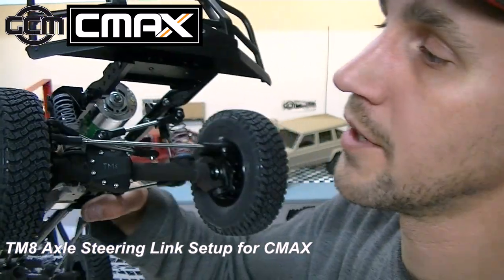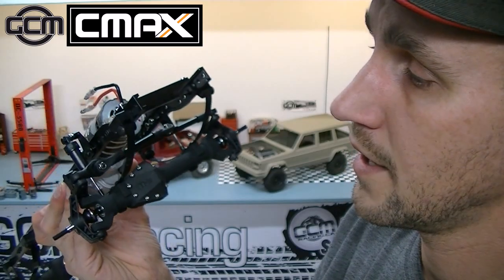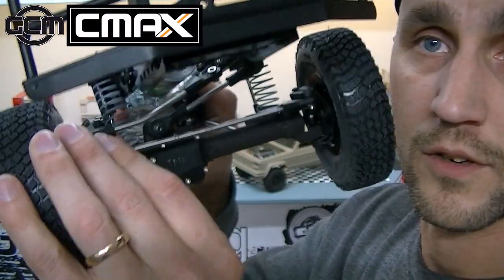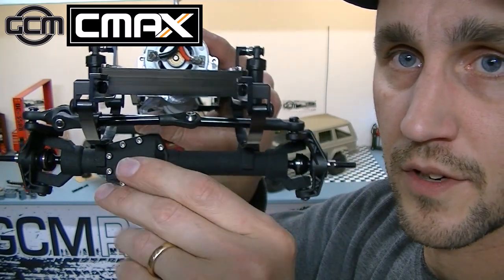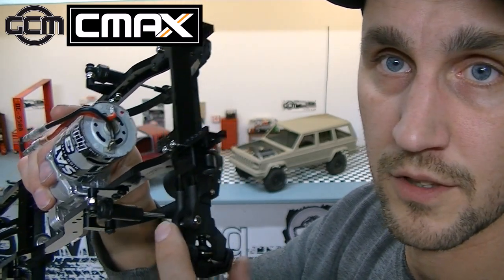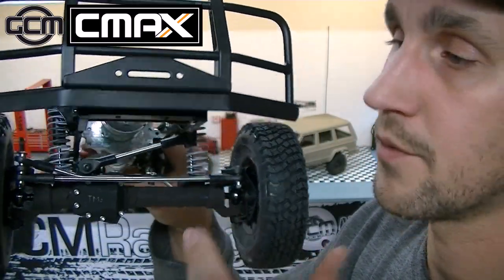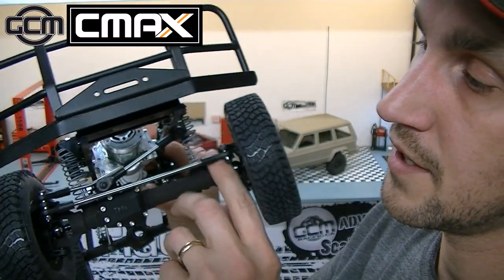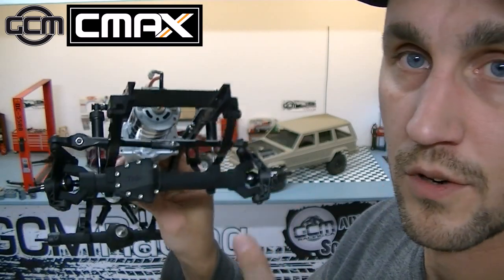TM8 Axle Steering Link Setup for CMAX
Setting up your TM8 axle steering with one of our 2 kits.